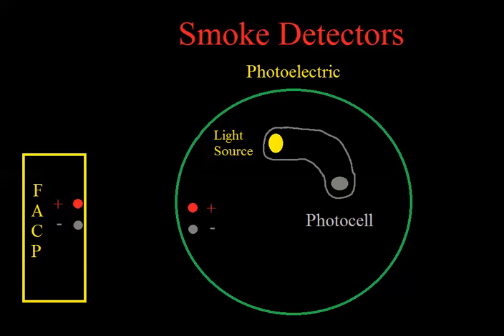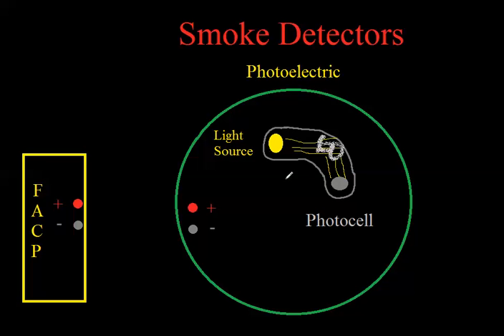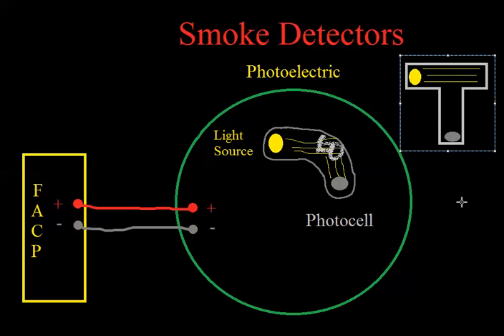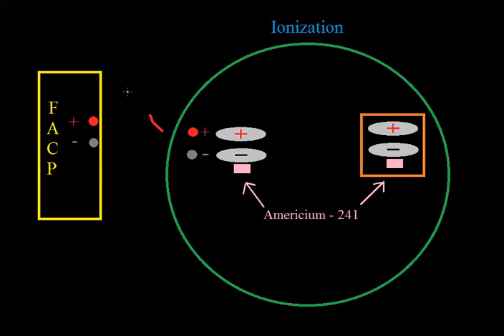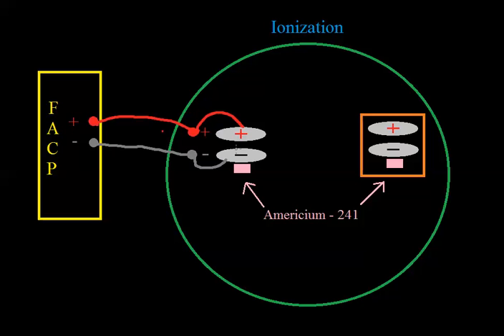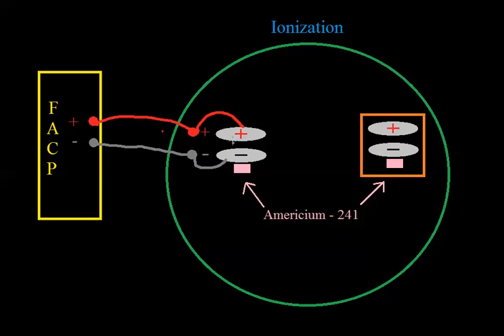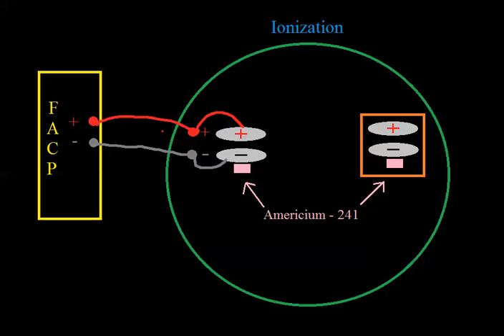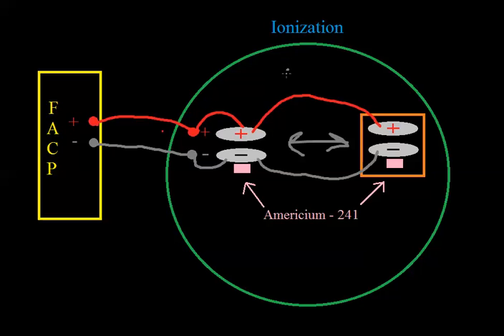10 - How Smoke Detectors Work - Introduction to Fire Alarms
I'm explaining how fire alarm systems work for new technicians or other employees who deal with these systems. This is my 10th video in a string of many Khan Academy-styled lessons. This video describes how both photoelectric and ionization smoke detectors detect smoke.